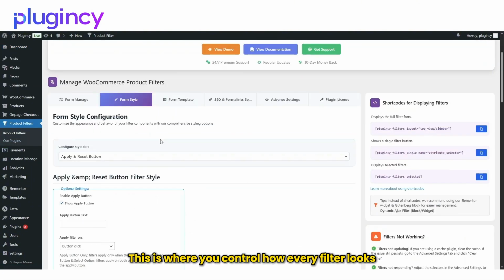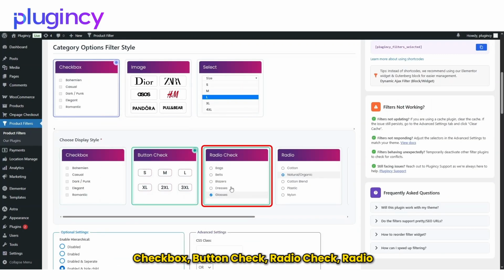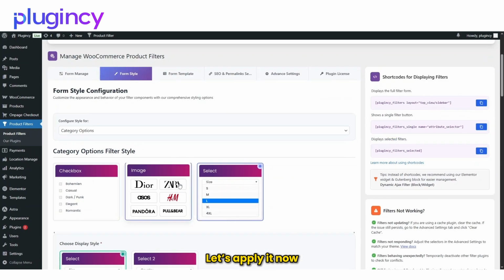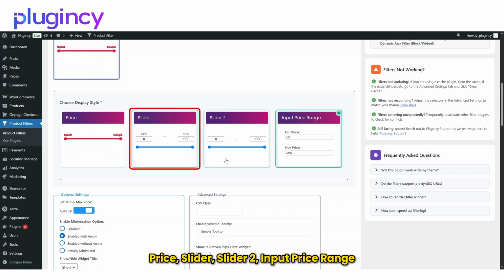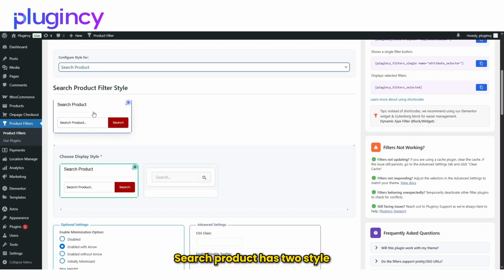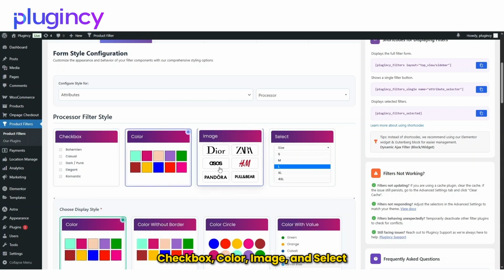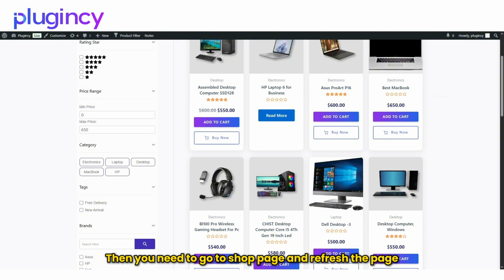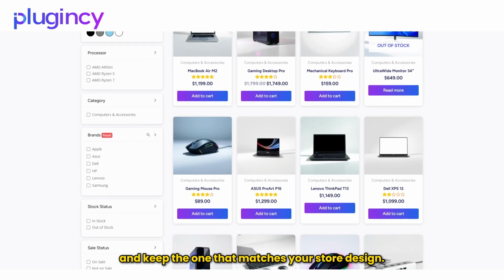Product filter Multiple UI Styles & Custom Filter Controls | Checkbox, Image, Slider Rating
Want to customize how your WooCommerce product filters look? In this video, we show how to style different filter types using the Product Filters Form Style settings.

Learn how to create clean, modern, and user-friendly filters using multiple styles like checkboxes, images, dropdowns, sliders, color swatches, and more.

💡 Why This Matters:
Well-designed filters improve user experience and help customers find products faster. Using the right filter style makes your store look more professional and increases conversions.